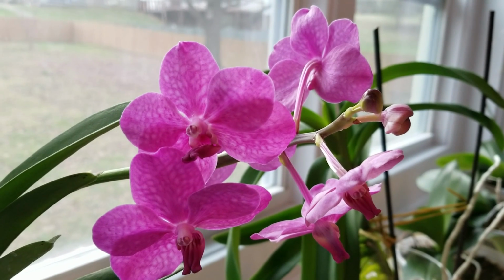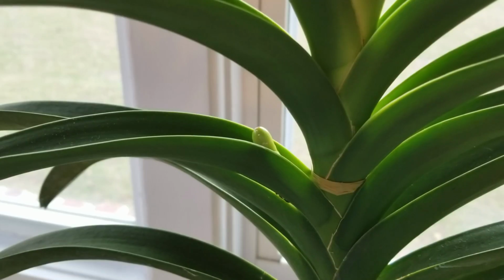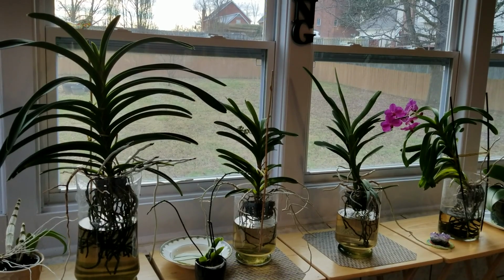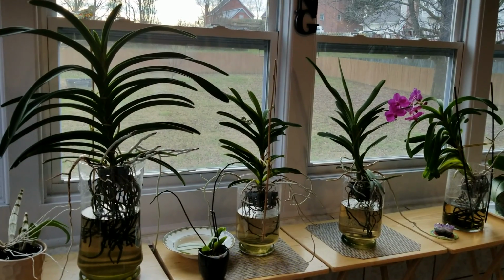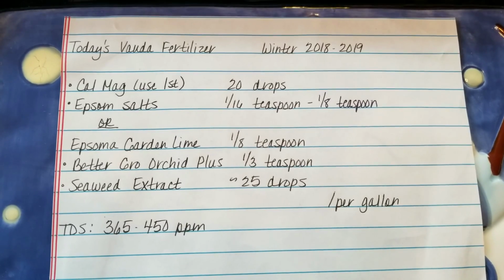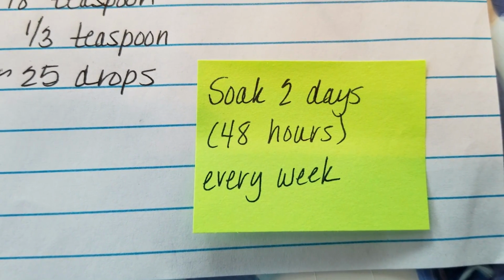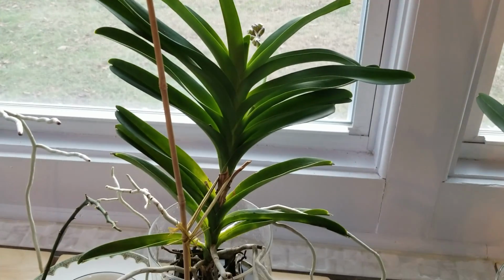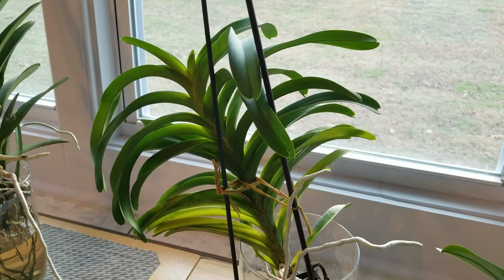Vanda spikes! Winter water and fertilizing schedule & recipe card.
Here's a link to the video I referred to about how I cured a magnesium and nitrogen deficiency in V. Sansei Blue